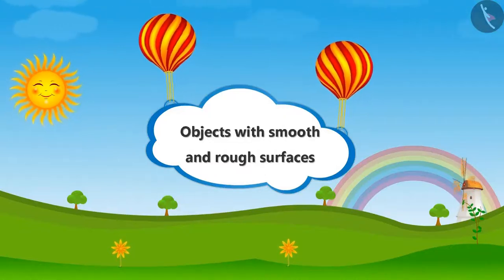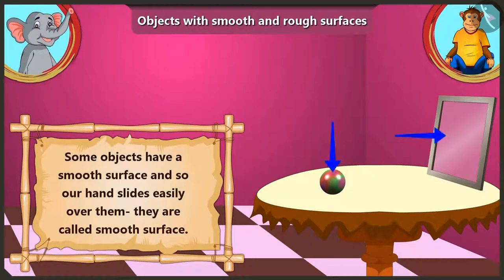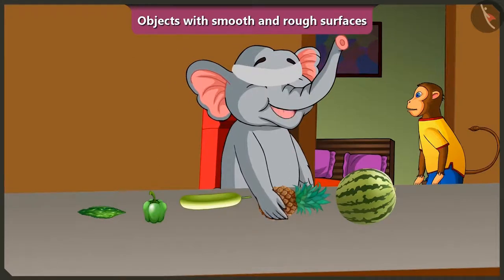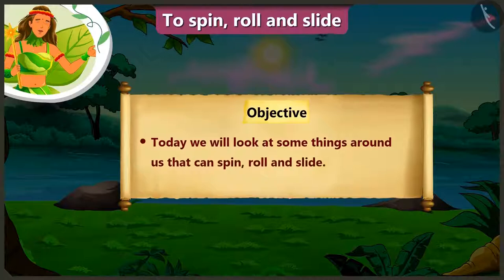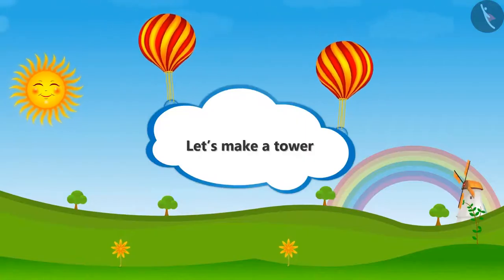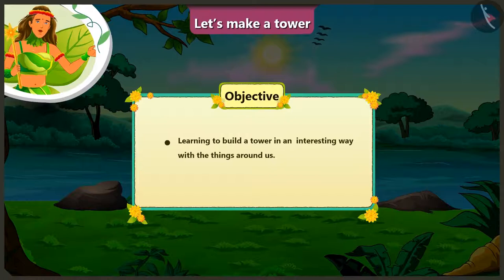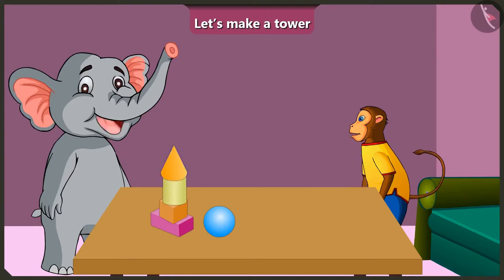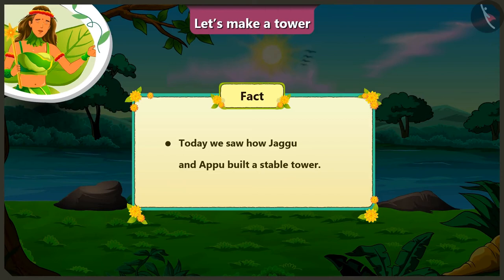Rough and smooth surfaces of objects | English | Class 2